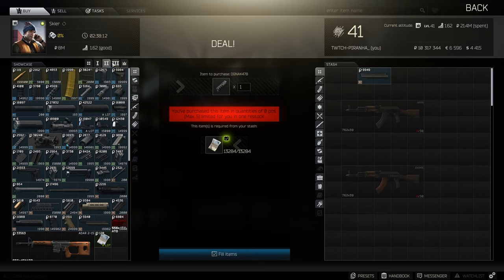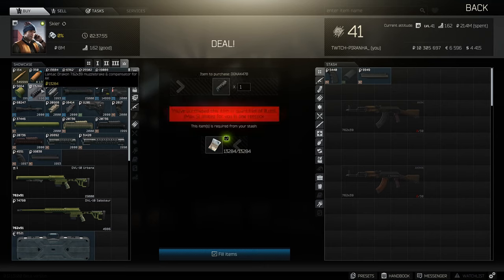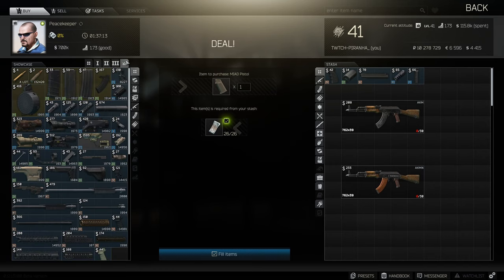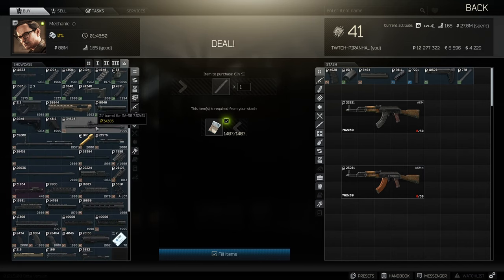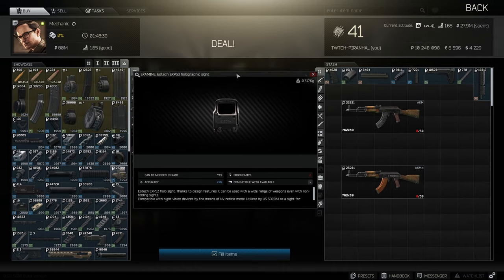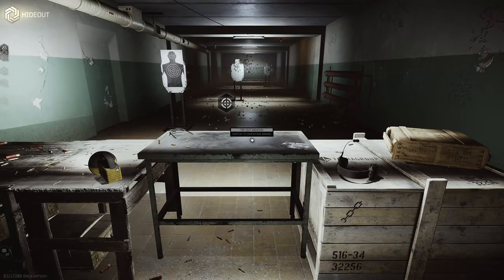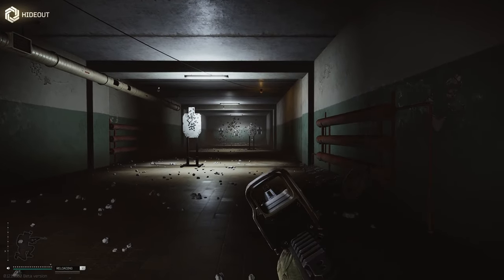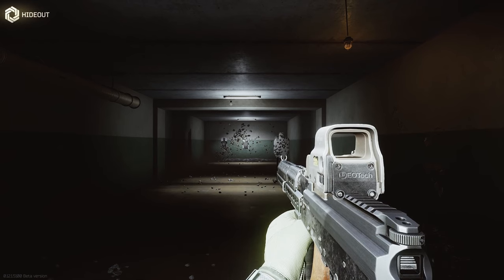Lowest Recoil AKM/AKMN - Modding Guide - Escape From Tarkov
🔵🟣⚫ Gunbuild Guide Details:

This is a guide for the Lowest Recoil AKM and AKMN in Escape From Tarkov

AKM Specs;
*Zenit RP-1 charge handle for AK
*Eotech EXPS3 holographic sight
*Fab Defence PDC dust cover for AK-74
*Strike industries keymod 6 inch guide
*VLTOR CMRD Keymod handguard for AK
*Lantac Drakon 7.62x39 muzzlebrake & compensator for AK
*Zhukov-S for AK

🔵🟣⚫ Stream Schedule:
Streams everyday starting at 8AM GMT

🔵🟣⚫ Video Details:
00:00 - Lowest Recoil AKM/AKMN Info